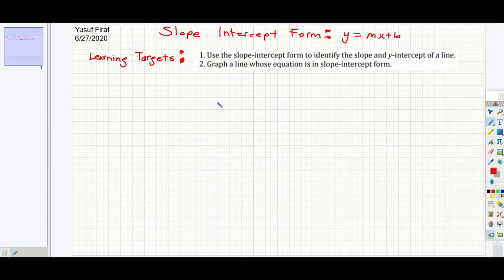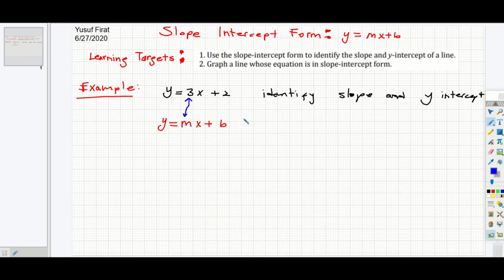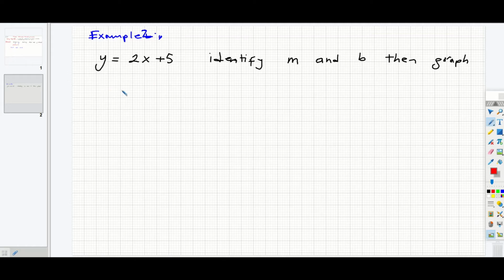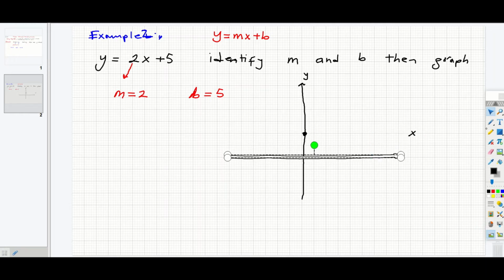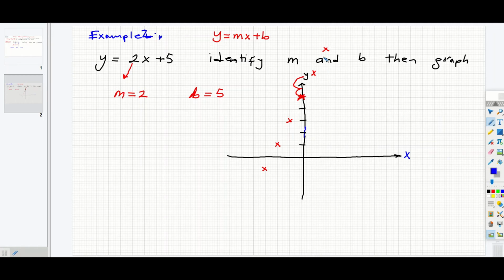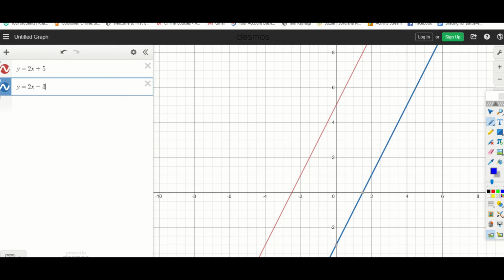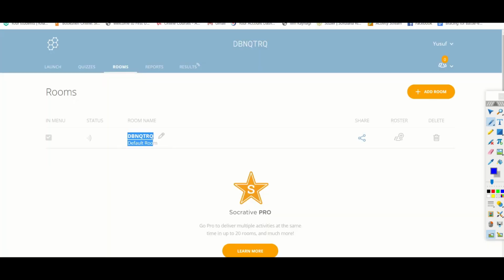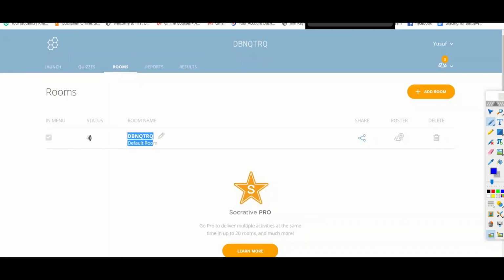Slope Intecept Form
Lesson Review for my students who needs extra help